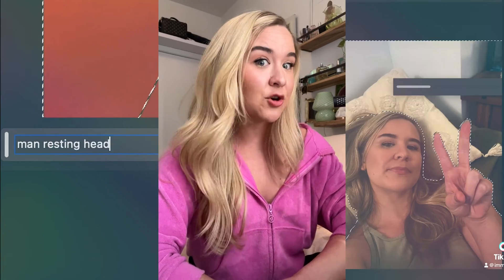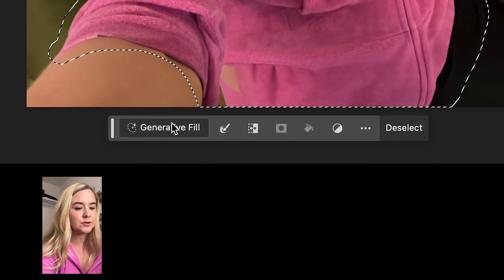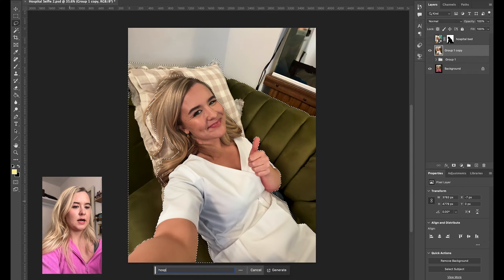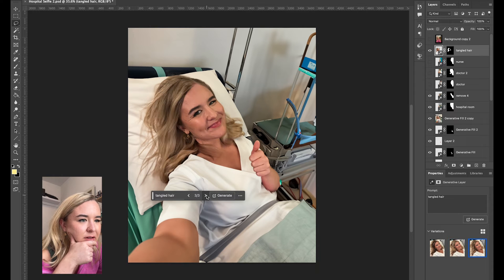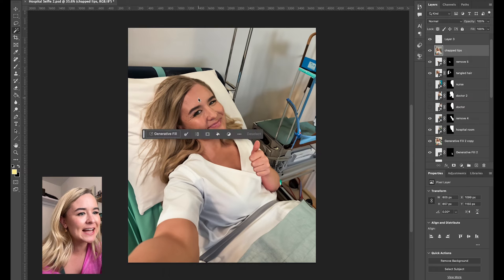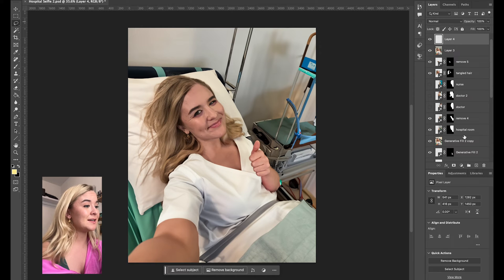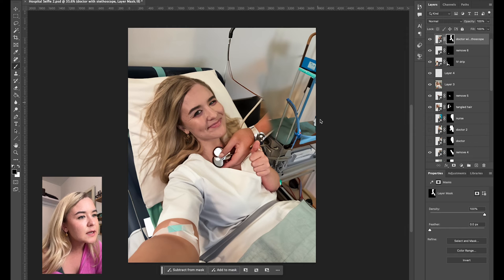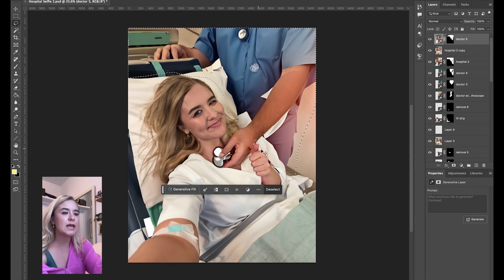Photoshop AI Generative Fill | Hospital Selfie HOW TO!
Walk through tutorial on how I used Adobe Photoshop's AI Generative Fill feature to make a hospital selfie!